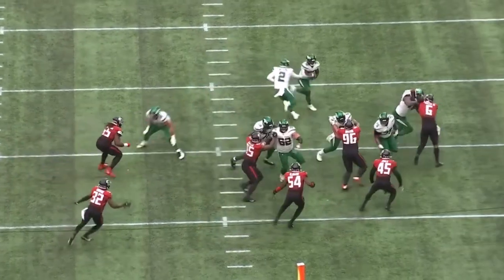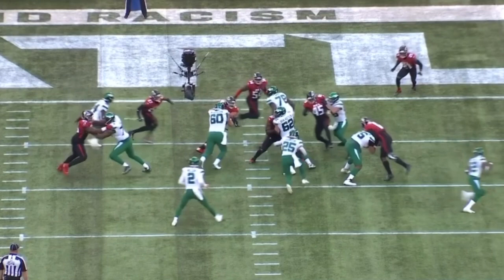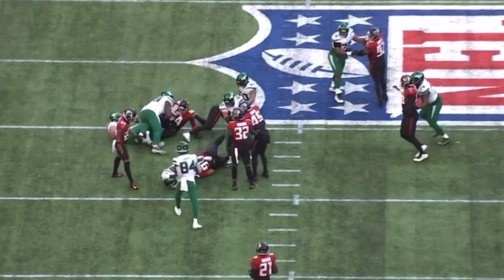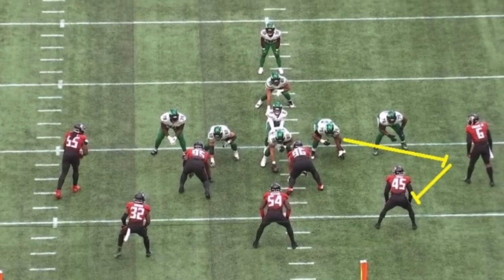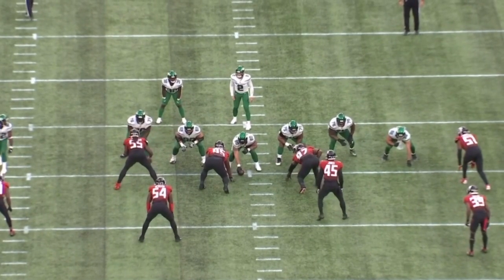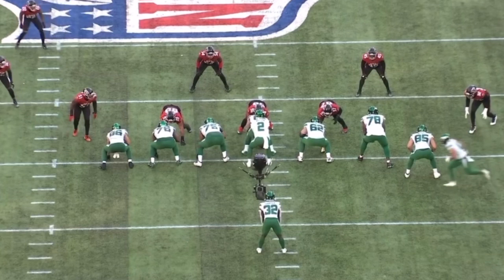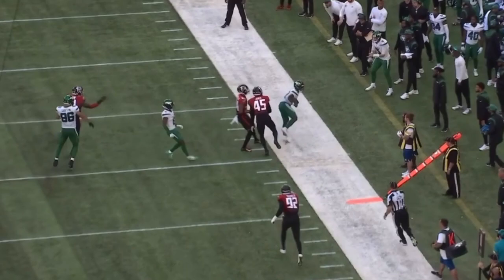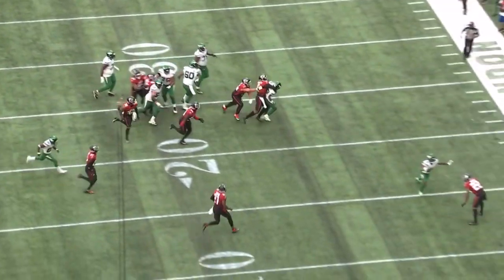Alijah Vera-Tucker DESTROYS Grady Jarrett & The Atlanta Falcons' Defensive Line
PLAJ’s Luke Grant breaks down the impressive AVT film vs the Falcons.

Grading out as PFF’s #1 G in the pass and running game, Vera-Tucker continues to improve and impress in his rookie season.

Let’s check out the tape!